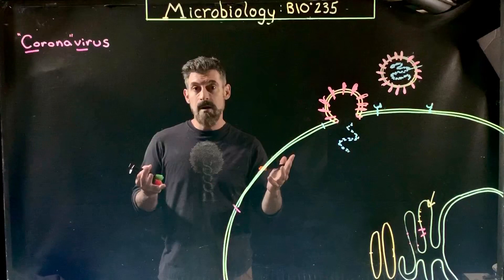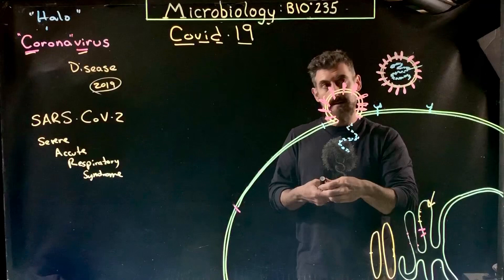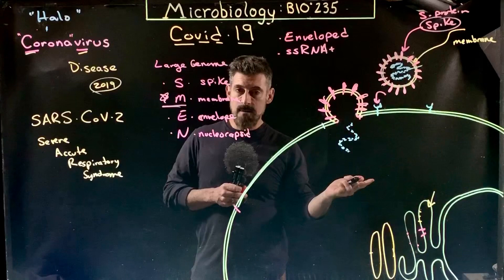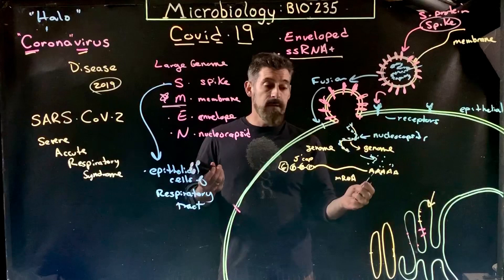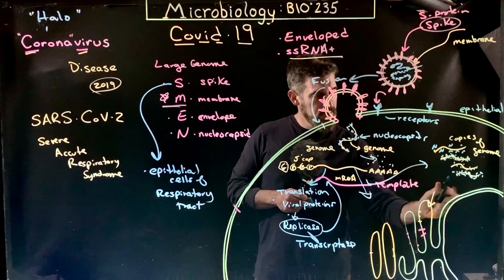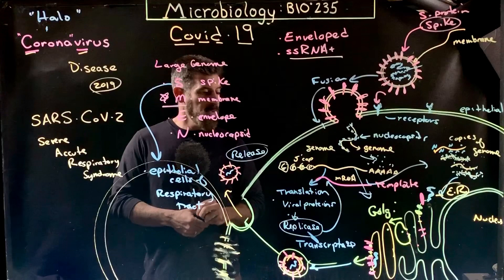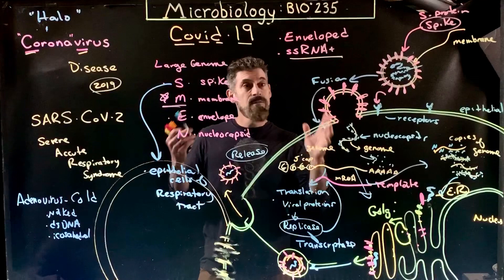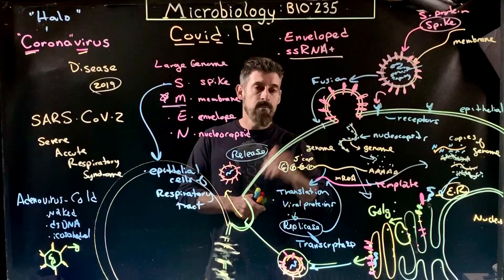Coronavirus life cycle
General overview of terminology, genes, and the life cycle of a coronavirus.